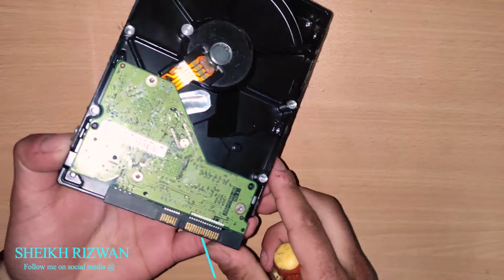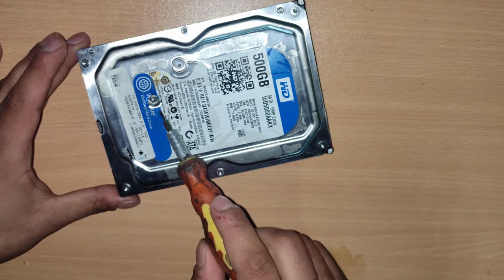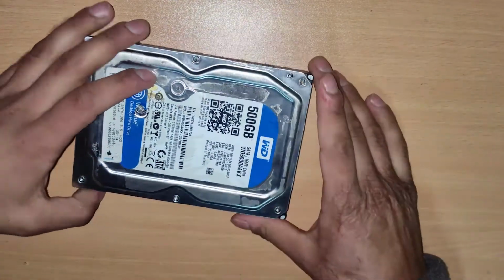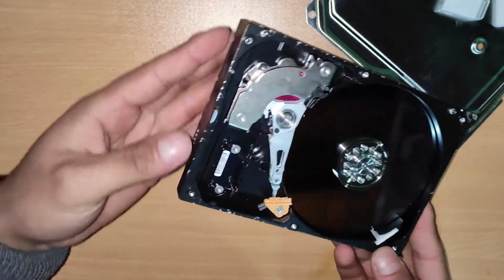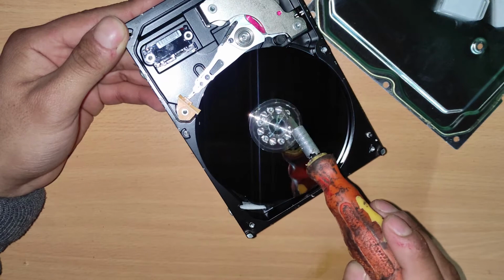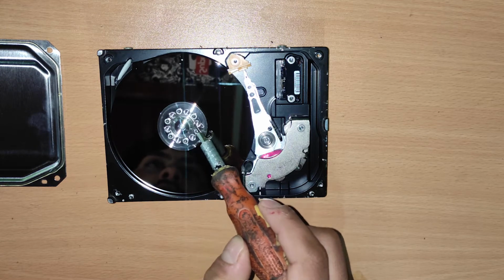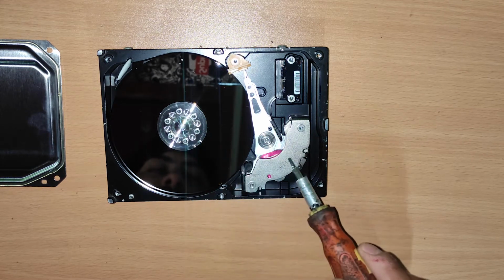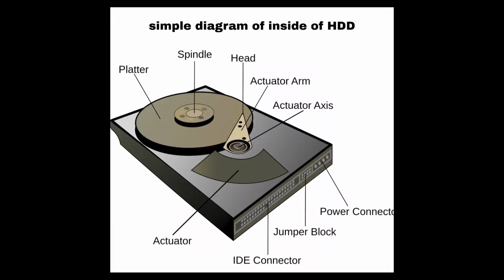WHAT'S INSIDE A HARD DRIVE ???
aslamualikum, this is the video of what's inside a computer hard drive..
i hope you will find this video informative

@sheikh rizwan